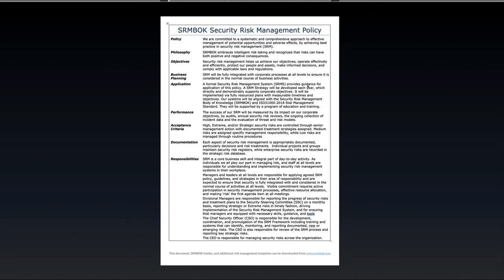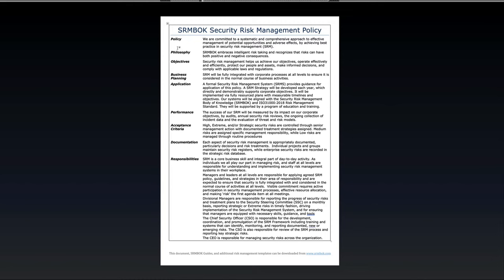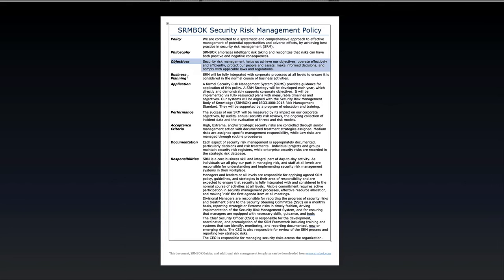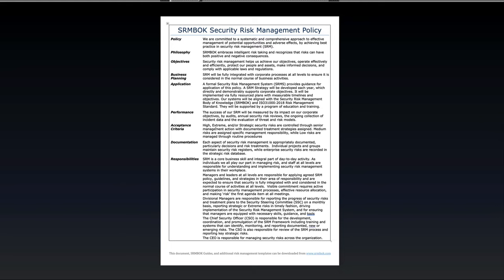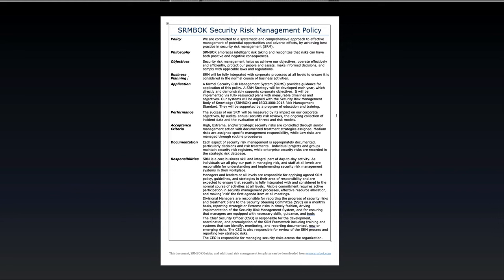🎥 SRMBOK Security Risk Management Policy Explained!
Ever wondered how top-tier companies manage their security risks? Dive into our latest video as we break down the SRMBOK Security Risk Management Policy. From its philosophy to application and performance, learn how this comprehensive approach can drive businesses towards achieving their objectives while embracing intelligent risk-taking. Understand the key responsibilities of everyone from divisional managers to the CEO and how you too can incorporate these best practices in your organization. Stay informed, stay secure! 🔐

The SRMBOK guides, templates, and other resources can be found under the RESOURCES menu Here is the direct link for your convenience

You can also find risk management articles and templates